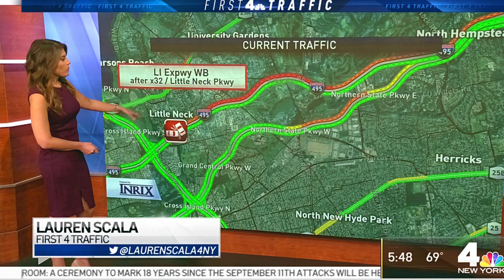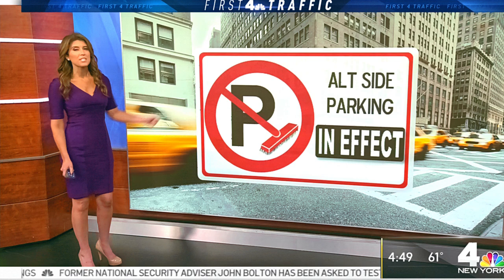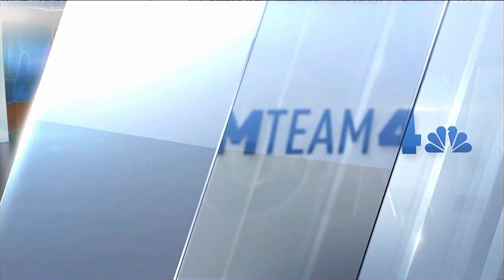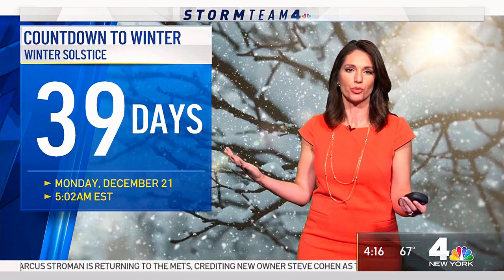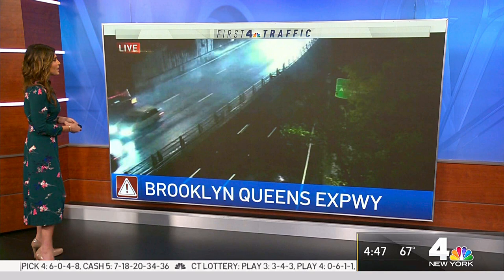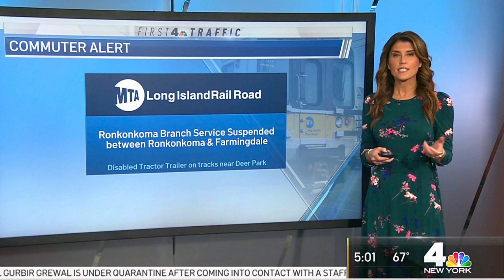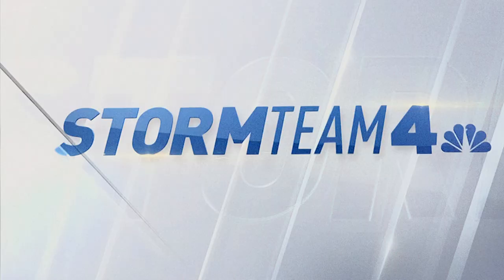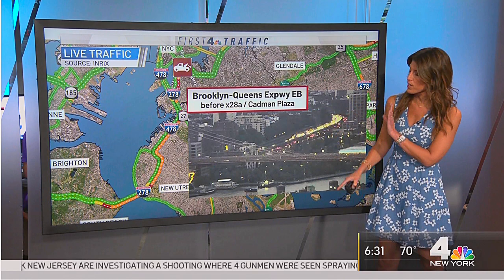Lauren Scala REPORTER; Features, Foodie + SSIMFD-Traffic reporter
Lauren Scala reporter; Host, co-Host, features segments, in-studio traffic, foodie just to name some of the "hats" she wears well.
What's with SSIMFD?
super sxy intelligent modern feather dancer (as a Traffic Reporter)

It's a compliment!
First, I fully respect Ms. Scala as the TV personality she presents on-air.
Some might wonder "on-air", what wxretro does not like her in real person?
Ms. Scala's real life is none of my business, I only react to what I see on TV which she gets paid for and I (we) pay for IN GENERAL thru bills for the clear reception of NBC via cables,
 internet and cable. not to mention sit through the ADS that also pay NBCs bills).
She seems like wonderful human being, crossed path when I use to do camera work on a west side studio but never stopped her or yelled Scala! that's just weird to me.  I post VIDs of her here cause she (even if accidentally/jokingly) presented twice weather maps early in her career though I do post many VIDs with her in them cause to me she perfectly
matches my thoughts of what a beautiful woman looks / behaves like.

 The acronym SSIMFD,  a compliment on knowing how to box out camera angles by one's stance, use arms/hands as added complementary micro "boxing" the cameras'
 angle of sight, adds to one's sexiness when done correctly.

Ms. Scala is fantastic makes the viewer stay not just for the traffic reports but her banter and to take in such beauty, elegance ...not always in that order.
VID CONTENT::
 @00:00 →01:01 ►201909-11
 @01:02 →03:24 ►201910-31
 @03:25 →03:50 ►test version accidentally left in appears later in the 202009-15 clips.
 @03:51 →11:44 ►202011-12 (@07:30 ► TS ETA (Greek number named tropical storm) entering western Florida shown  via SATRadar composite @07:30) (@10:14 ► owl humour I inserted not NBC)
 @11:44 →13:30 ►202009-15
 @13:31 →14:14 ►3-same day segments badly edited into one
 @14:15 →15:52 ►Wanted to upload a Maria LaRosa "BobbleBody doll" cute VID**.

 ■ IMPORTANT NOTE to the five that frequently send this request/note as to hosiery::

 Ms. Scala TV persona I'm a fan of, I am not Scala (ya don't want to see me in any hosiery, not even the style used for robbing a bank).  Nor am I
 representative of Ms. Scala. I "know her" via her TV appearances and cannot say why she does not wear hosiery more often but here might be reasons.

 ▬ might be allergic to hosiery, both full or the thigh high styles.

 ▬ Could be hosiery is too tight for her liking as in causes circulation issue.
 ▬ Maybe it's not to her liking.  She might wear during sweeps week for a ratings boost. As I don't like suits but If I'm invited to some

  That just gave me a thought. Ms. Scala body paint on some stockings if she can't wear them. Create kits where the woman puts on half stockings made of paint micro filaments (filaments exist for detailing).
 Once stocking half is on, firmly presses the stockings over legs the filaments break placing the exact pattern onto the legs waits 30 minutes for each half of leg and you can paint on your own stockings instead of it being so personal with a leg painter. One can be
creative and give the legs a 3D curves/toning where one wishes.   Nice Halloween prank go on air with 3D painted legs to give her a Lou Ferrigno like legs.

 ▬ I was tinkering with deepfaking hosiery on TV personalities including Scala and its very sxy but not steady, especially on Scala as one  of my fav reasons she raises the sexiness bar, her fantastic figure is she's rarely still.  Even perfected what I call "dress trembling". That's the trembling of the skirts hem by leg and other sxy below the waist body sections shimmies.
Maybe NBC can create a deepfake hosiery overlay on newswomen without the public knowing its "digitize-on" hosiery" of course if that happened it would be 50 yrs from now as still too risqué for a station to do that effect.  Will see if I can create a
good quality one with Scala in a not allowed colour as red, IT WILL BE identified clearly as NOT REAL.
 *Asterisk explained* What you see here is 15 secs of a 2 minute VID that has Maria leaning
/dancing swaying side to side and yes serious weather presentations.  Include 4 different dates, including a yellow outfit to match the bobble doll you saw at end of VID.  The bobble doll played in a pNp corner, a Hawaiian Hula doll (pulled from a NYC Hospital AD). Stopped editing THAT creation as was editing it at the time NBCUNI removed an
upload in August 2020. So I'm holding back on any creative uploads. I edit in a modern manual manner (old enough to remember when I spliced film, real manual editing). Don't like digital editor apps.  So when NBCUNI takes down a VID that has creative presentation styles it's like removing a painting from an art museum without telling the artist as to why it was removed.

PS the TimeTravel endcard is wrong read my blogs-correct method, HINT to trimetwist needed is a soul/soul-like "light", partially internal boson.